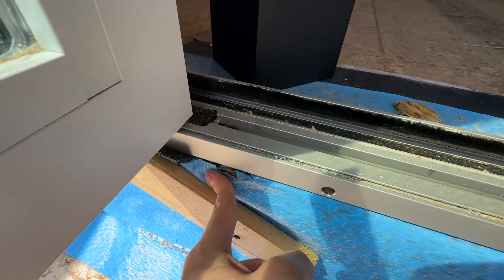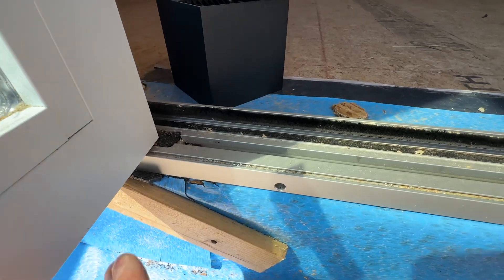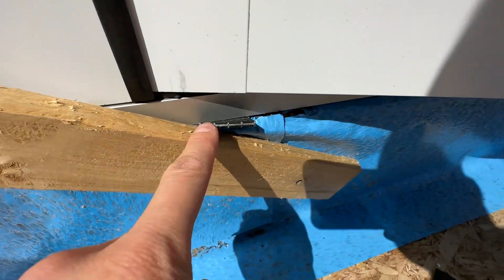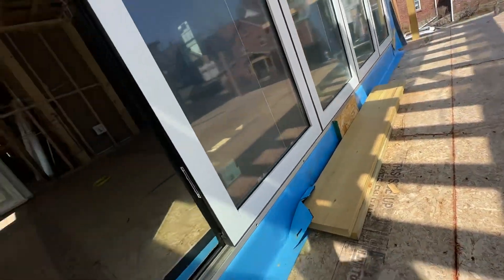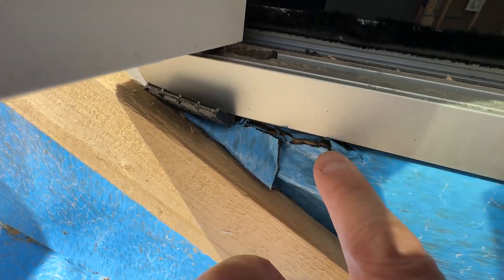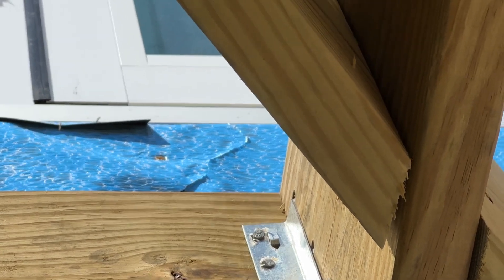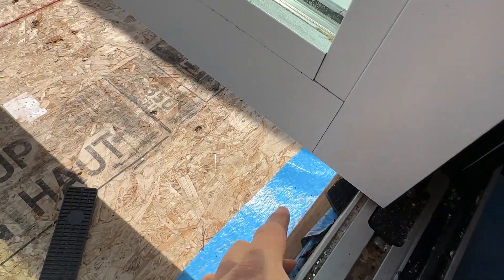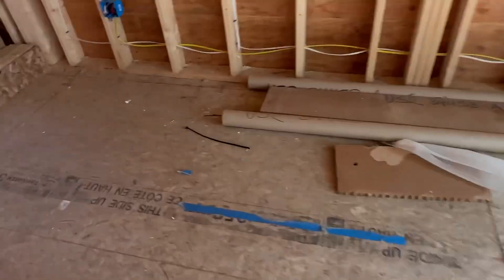Deck door Apr 5, 2023